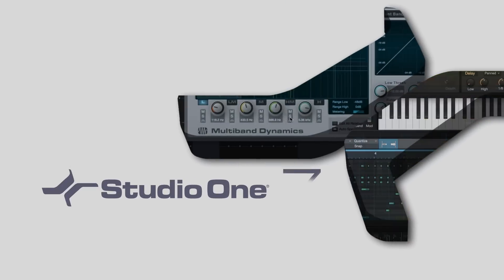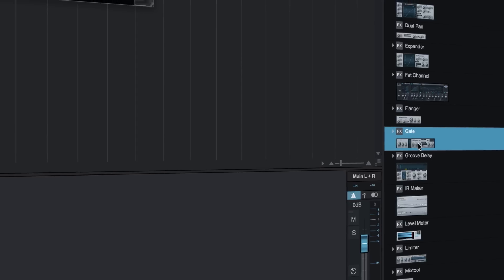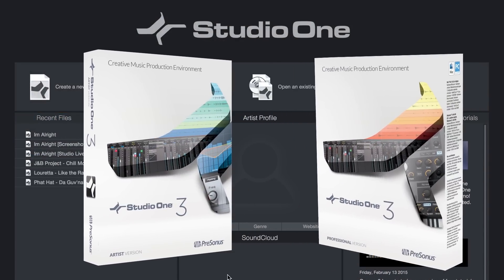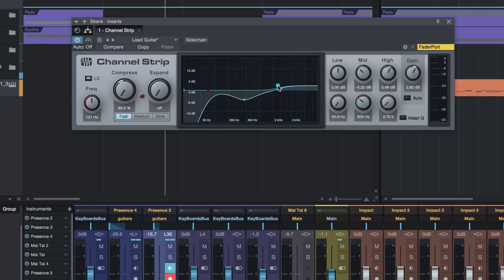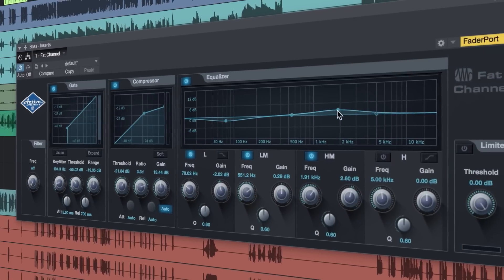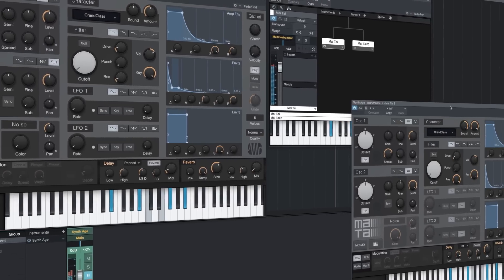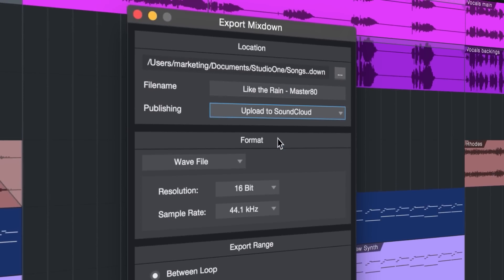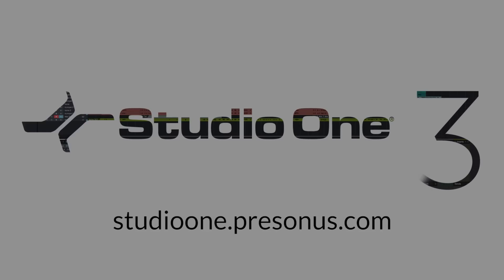Studio One 3—Compare Versions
Studio One 3 is available in 3 flavors: Prime, Artist, and Professional. Find out which version is right for you!